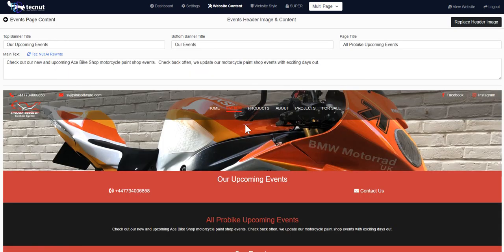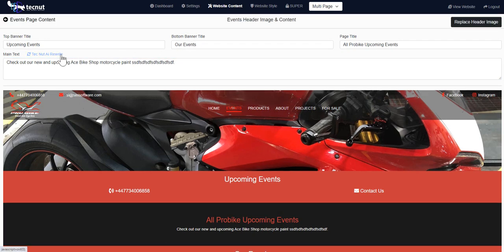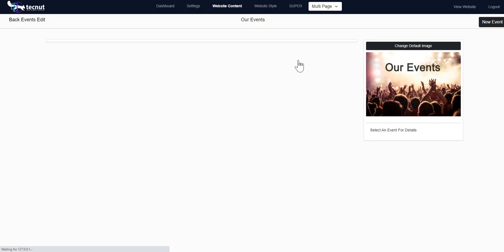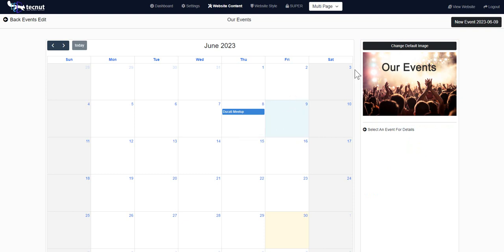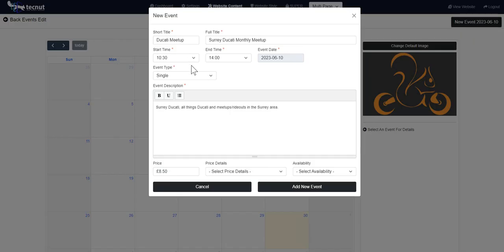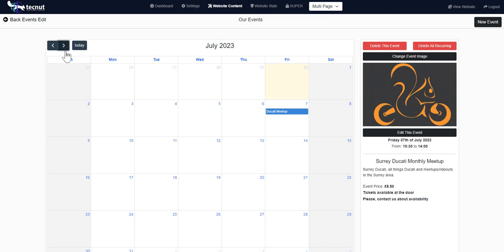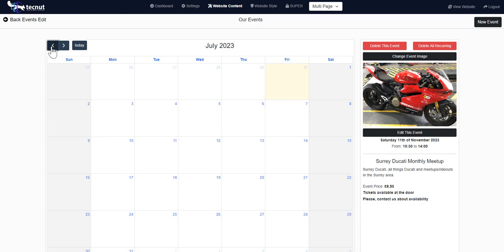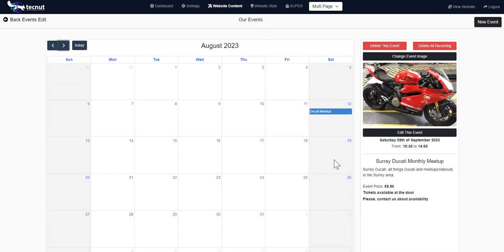Edit Events page on your Tec-Nut.com website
Edit Events page on your Tec-Nut.com website.  This is for your multi page website and will show you how to add or edit events.